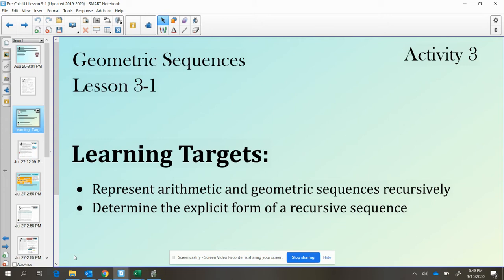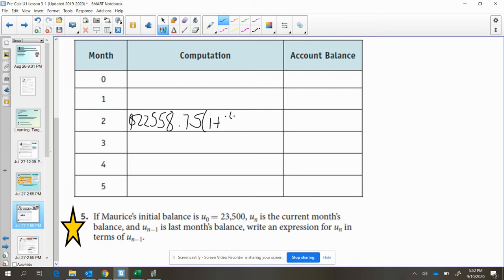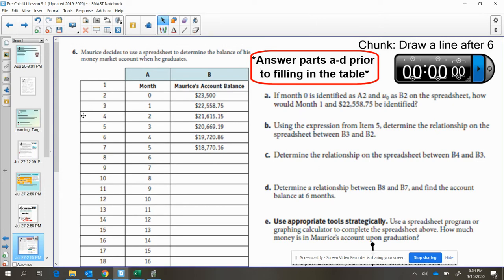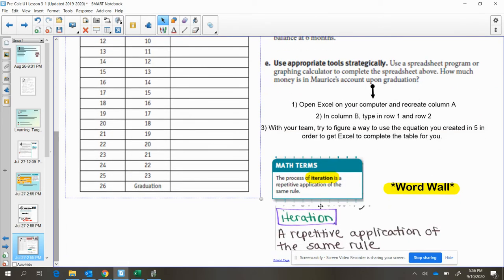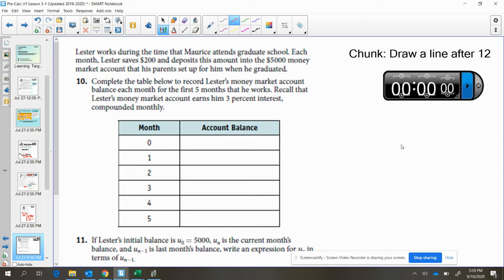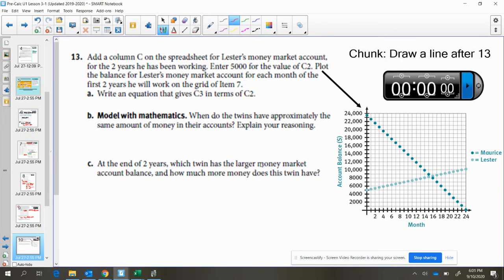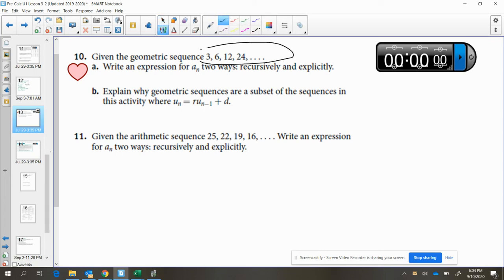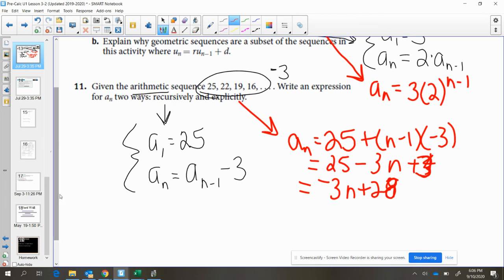HPC Lessons 3.1-3.2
Looking at using recursive formulas and comparing the recursive to the explicit formulas for arithmetic and geometric sequences.